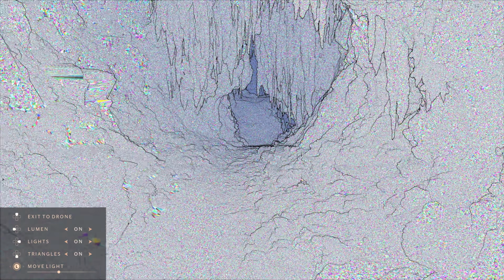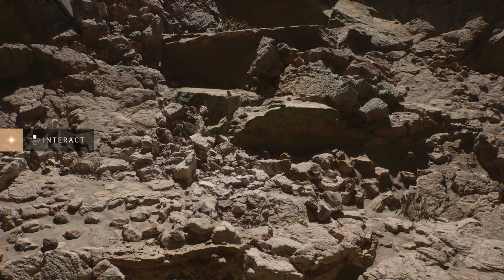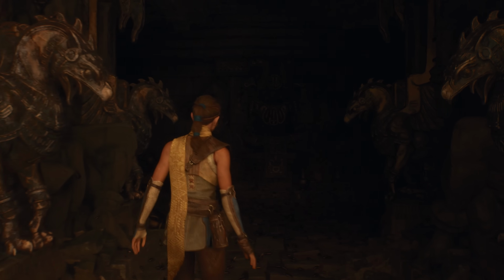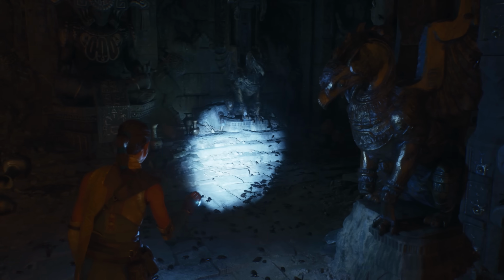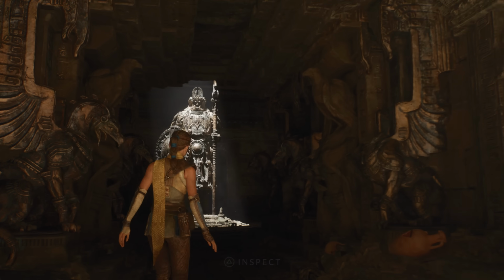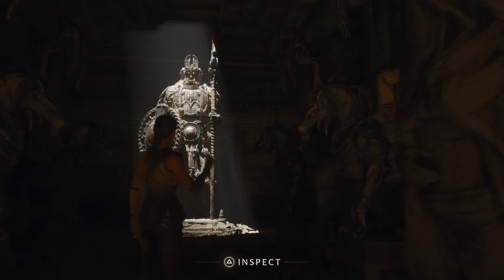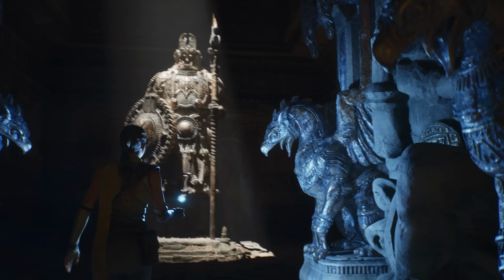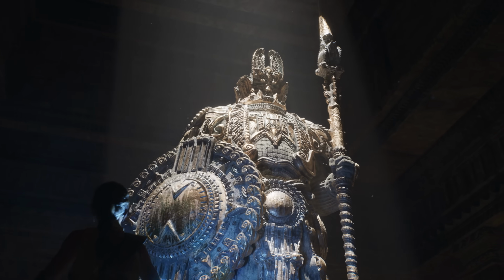PlayStation 5 Gameplay 4K (Unreal Engine 5) PS5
PlayStation 5 Gameplay 4K (Unreal Engine 5) PS5 Demo 2160p by Epic Games.